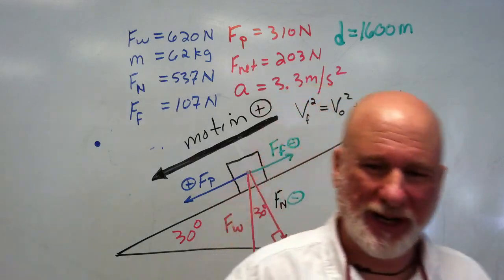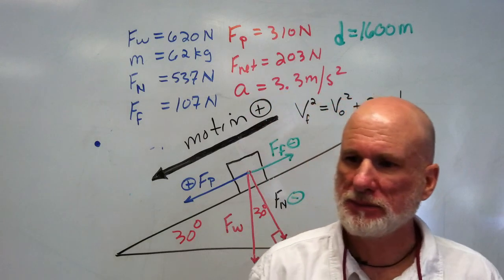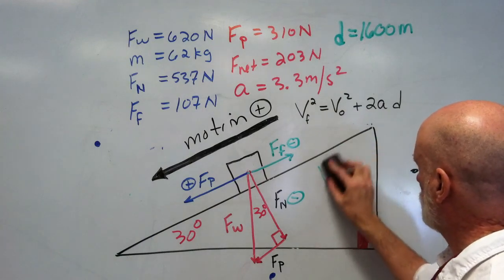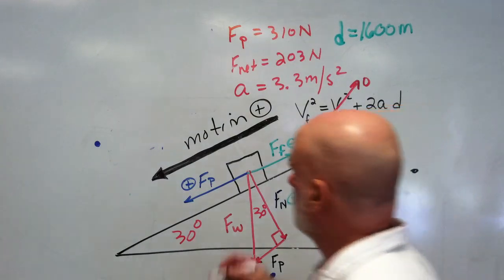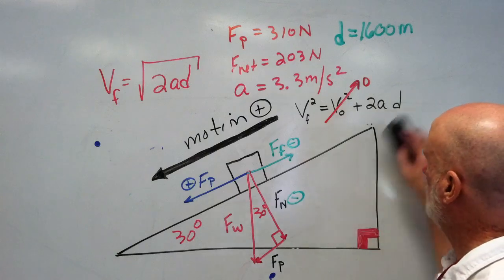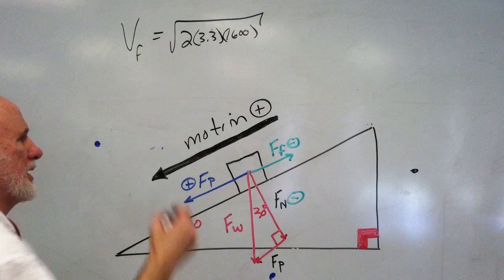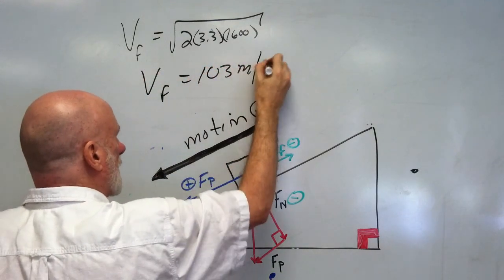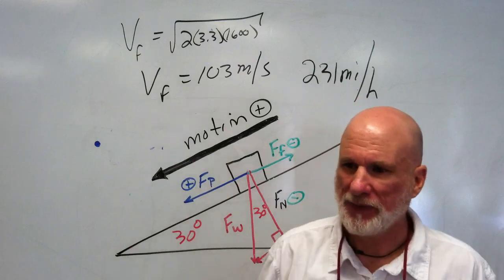Banister Problem and Newton's Laws Part III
Given the angle, mass,distance and coefficient of kinetic friction...find the final velocity of someone sliding down a banister.